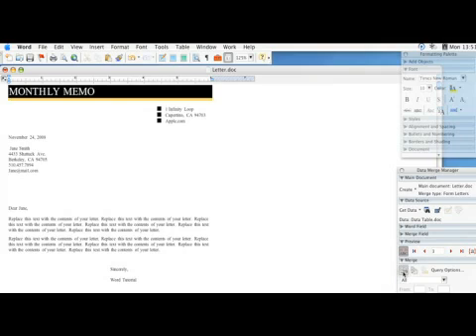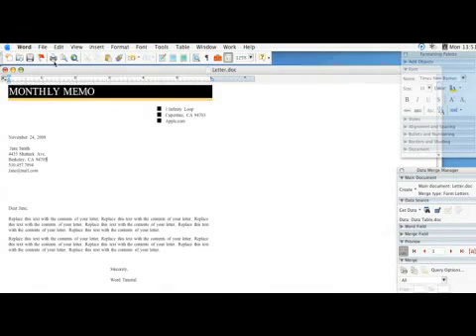How to Print or E-mail a Mail Merge Document in Microsoft Word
How to Print or E-mail a Mail Merge Document in Microsoft Word. Part of the series: Using Microsoft Word. Printing or e-mailing a male merge document in Microsoft Word requires finding the merge section in Word and clicking on "Merge to Printer" to view each individual document ready for printing or e-mailing. Print out mail merge documents, each customized for each recipient, with a tutorial from a computer consultant in this free video on computer programs.